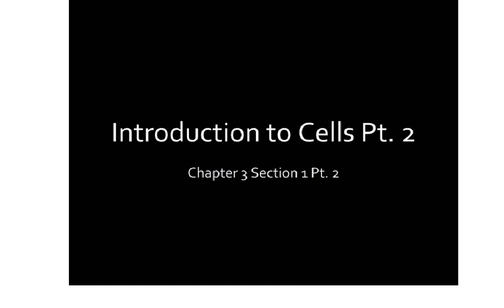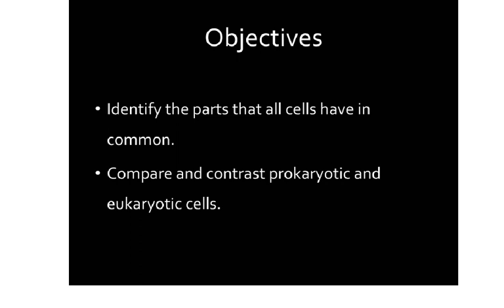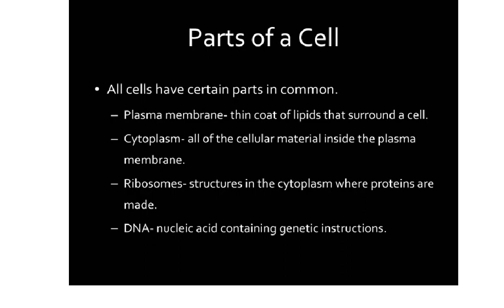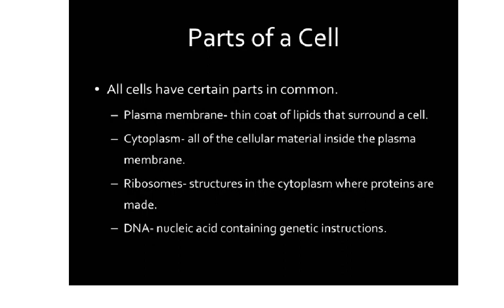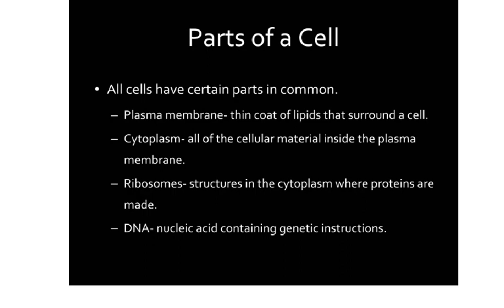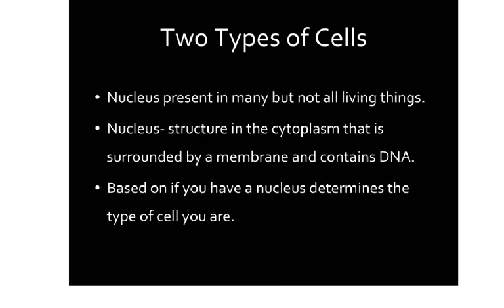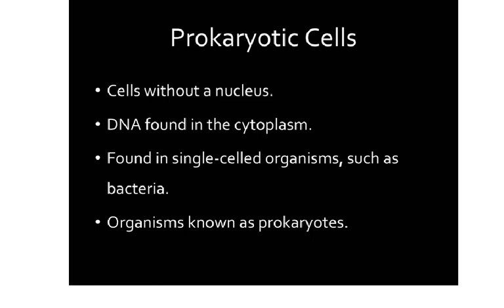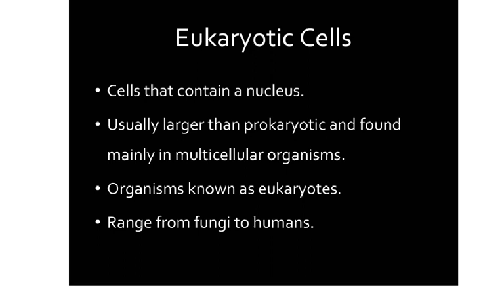Introduction to Cells Pt2